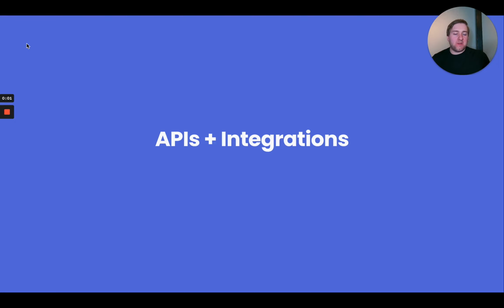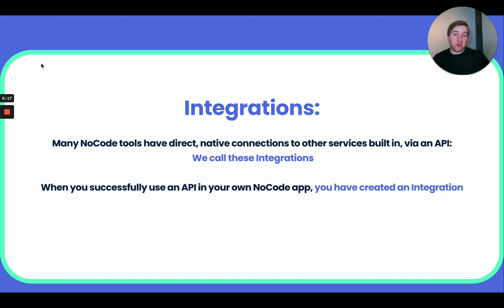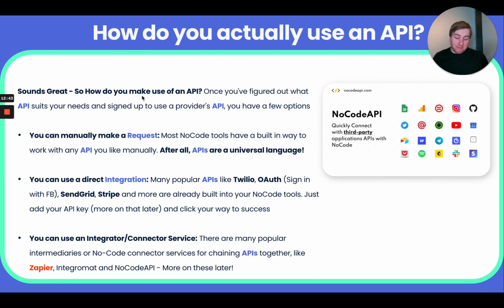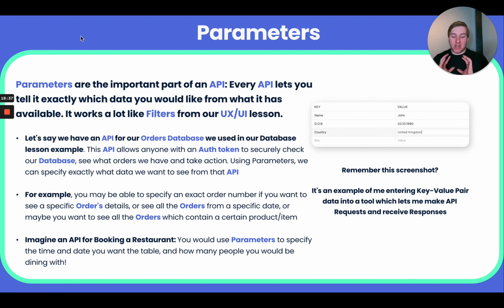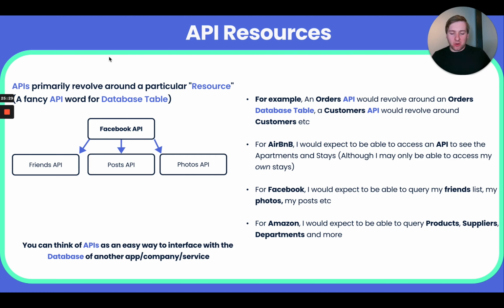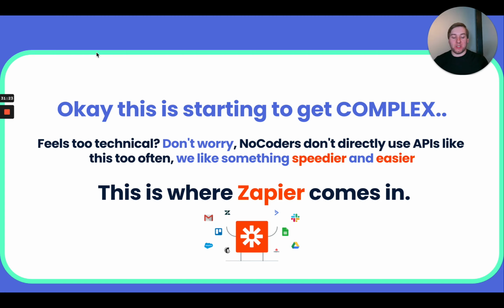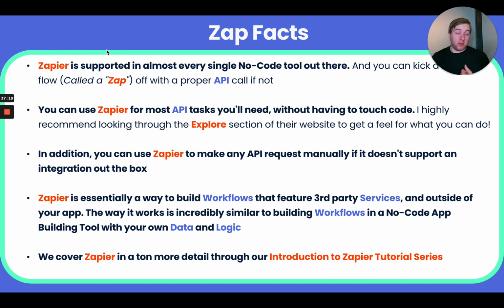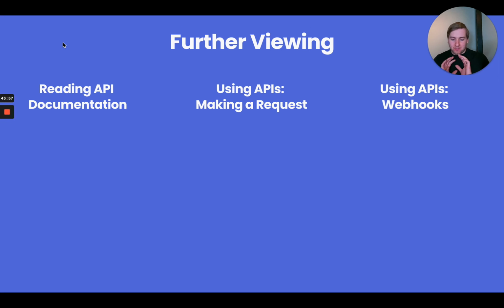[Fundamentals of NoCode] - APIs + Integrations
In this video, we'll use Glide's API + Integration features to explore how you can access and manipulate 3rd party data on Glide.

00:00 APIs and integrations in Glide
01:26 Adding buttons
02:20 Creating new Zapier
03:00 Trigger event
03:20 Glide API key
04:50 Build Zapier workflow
9:20 Webhooks in Zapier